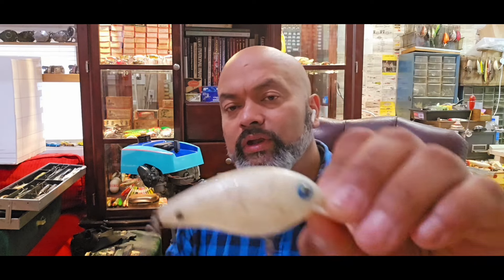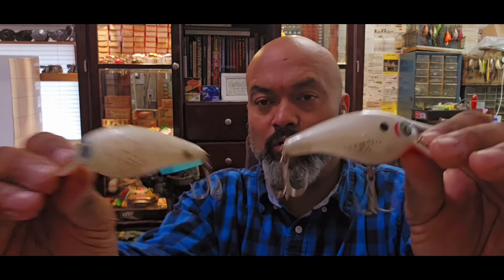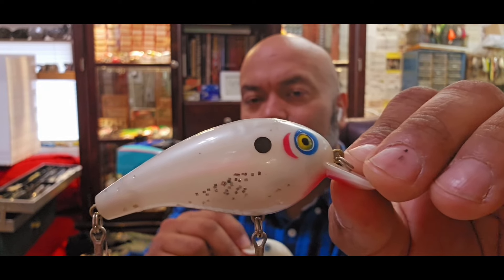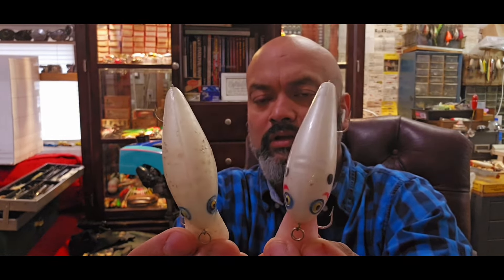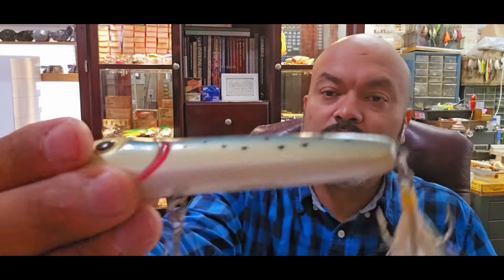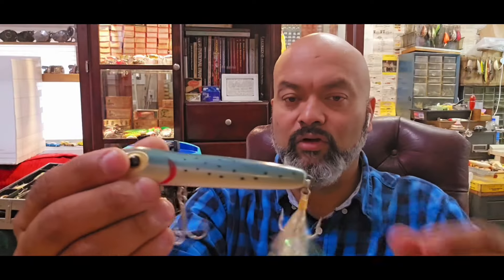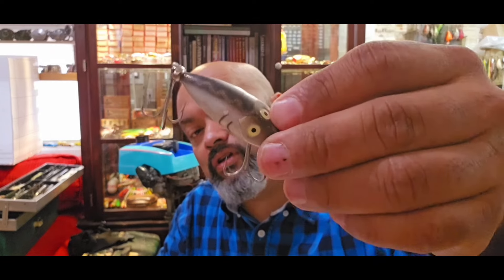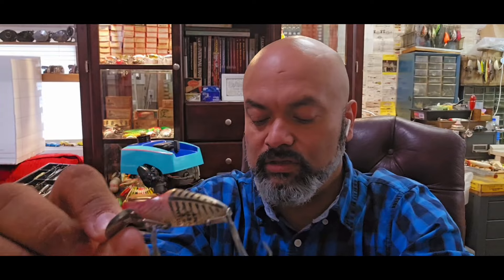Vintage Fishing lures! Older and newer styles and hardware. Inside look at some details and changes!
Today would take a quick look at a couple of differences in some of the best known lures that we have in this hobby.